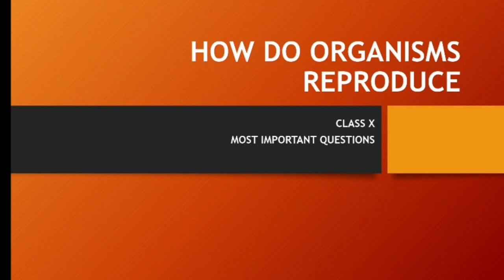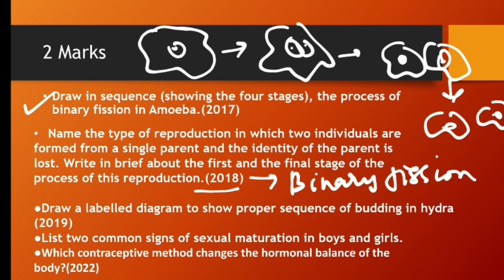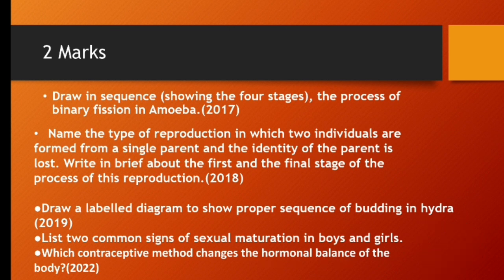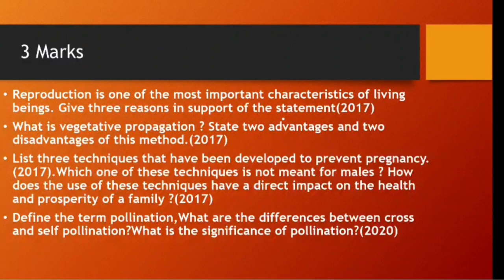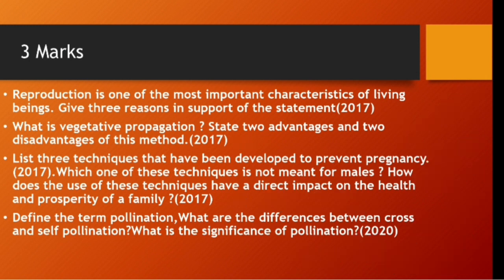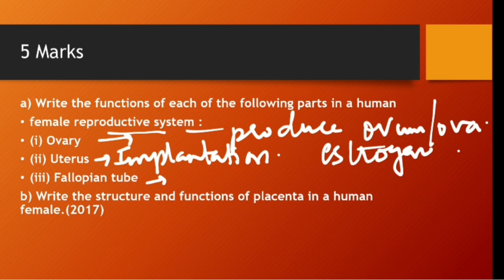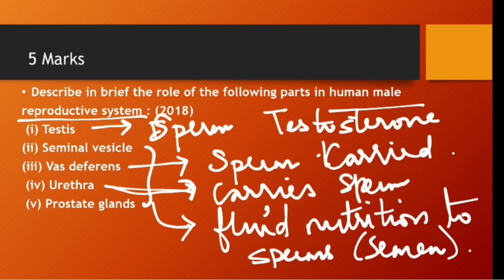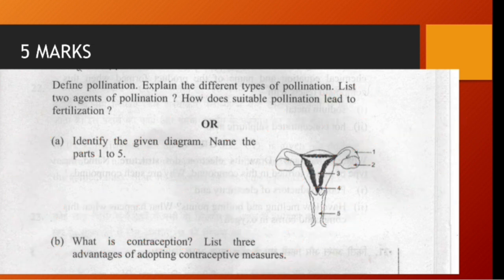Class 10 How Do Organisms Reproduce Most Important Questions|PYQ|Cbse Board Exam 2023